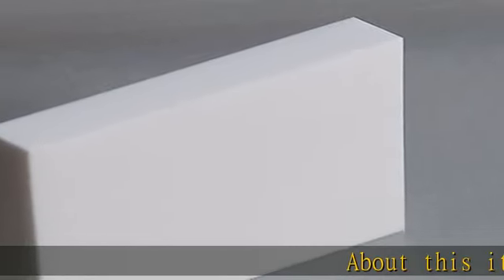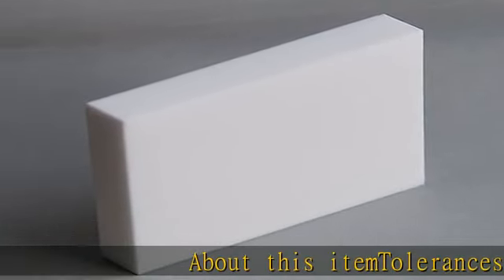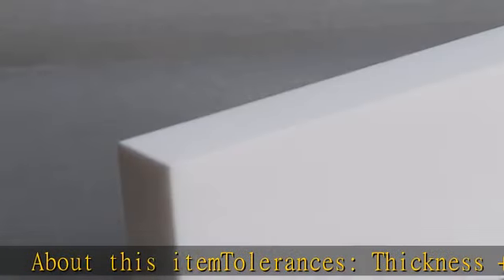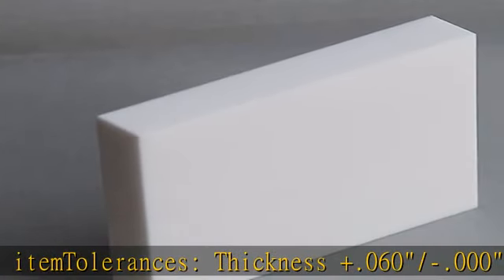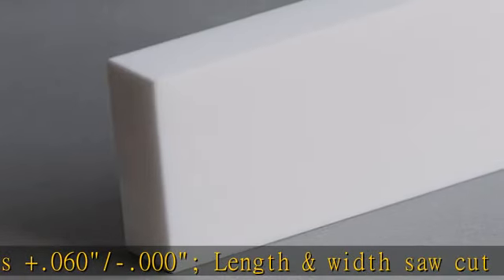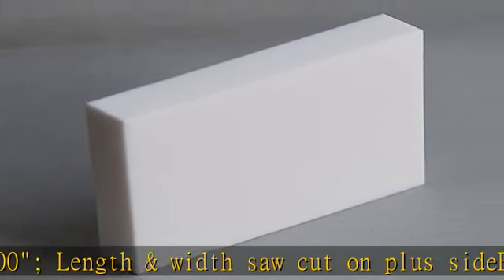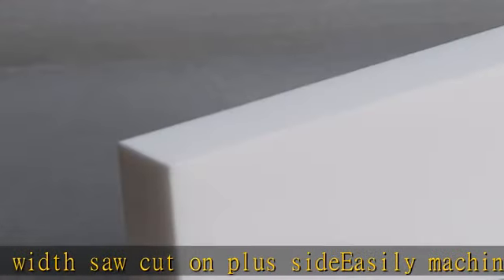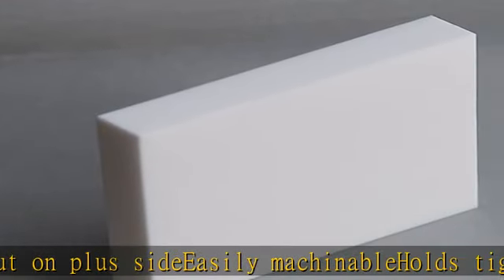Macor, MAC2-100612, Machinable Ceramic Sheet, 5/8" Thick X 6" X 12"